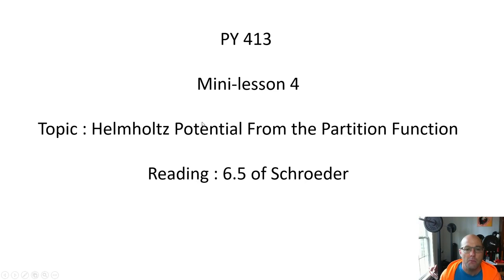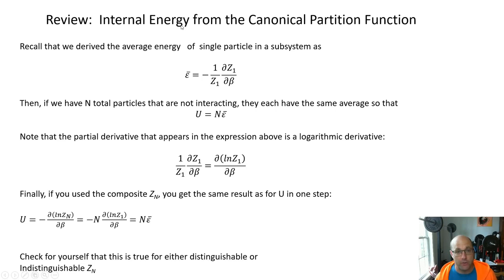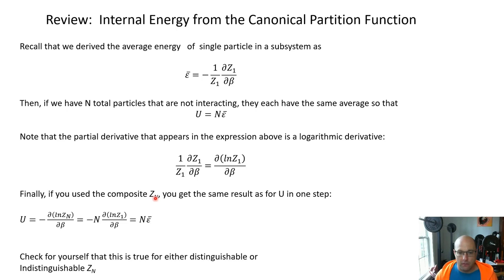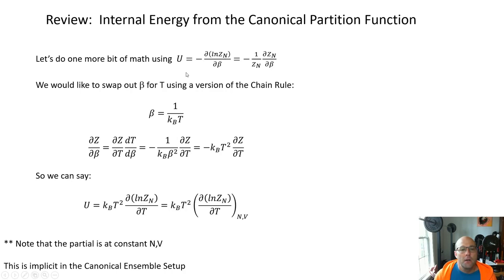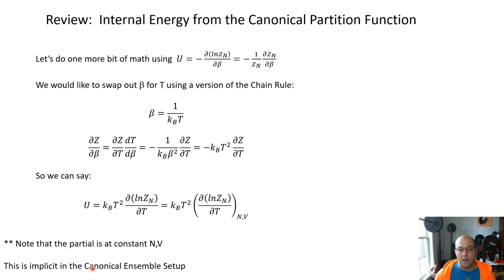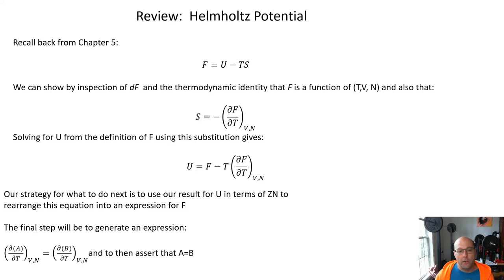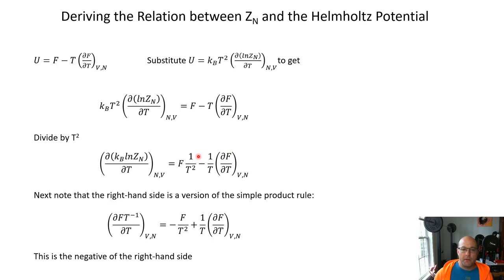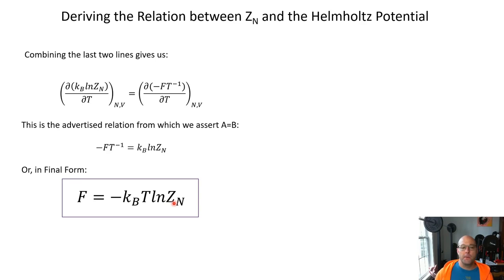PY413 Mini-Lesson 4: Helmholtz Potential From Z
We derive a general relationship between the Helmholtz potential and the partition function.